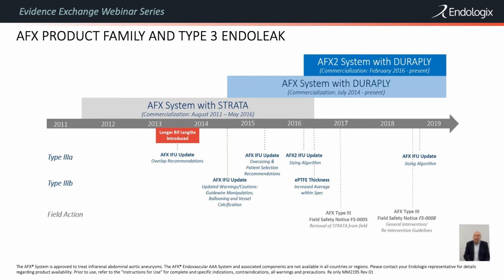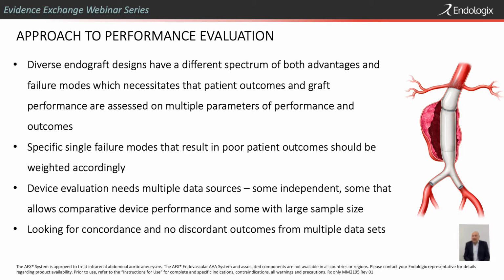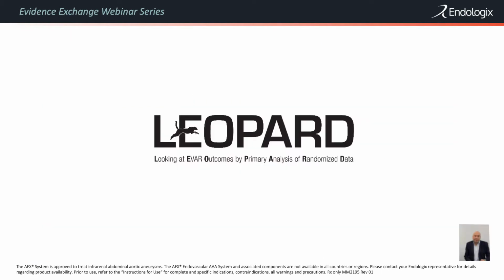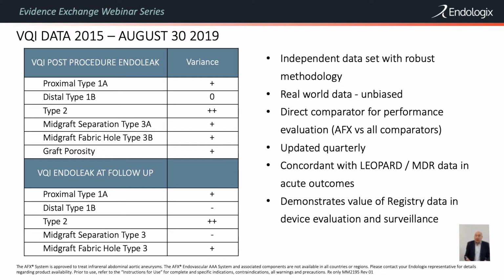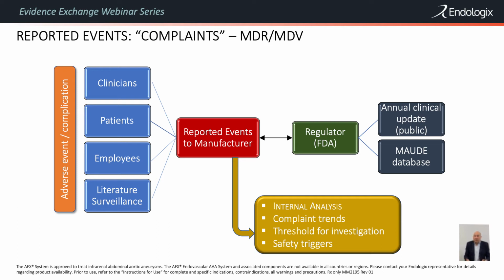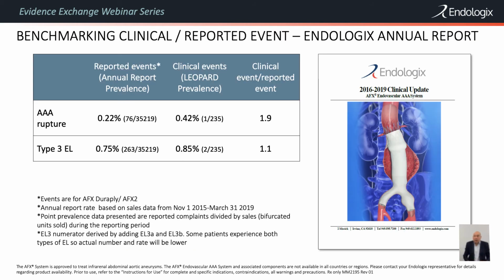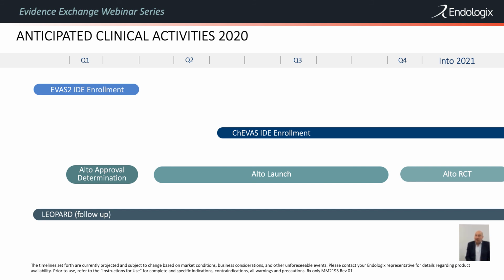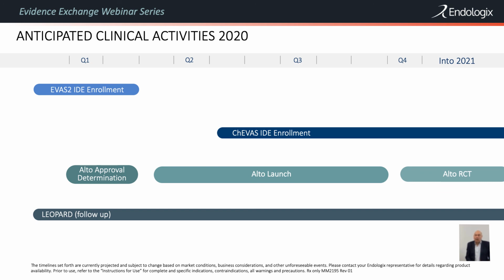EVAR 2020 Webinar Series: Assessing EVAR Device Performance with Matt Thompson, MD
Focusing on the Role of Evidence in Clinical Practice, Prof. Matt Thompson, Chief Medical Officer, assesses device performance of EVAR grafts utilizing multiple datasets that are valid, verifiable and unbiased. The LEOPARD Study and Endologix clinical activities.
MM2215 Rev 01 February 2020